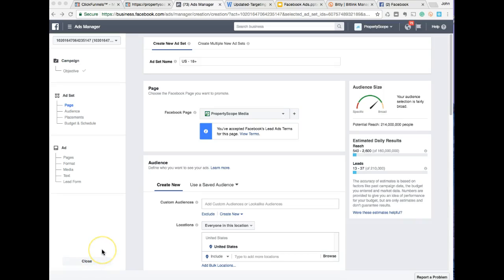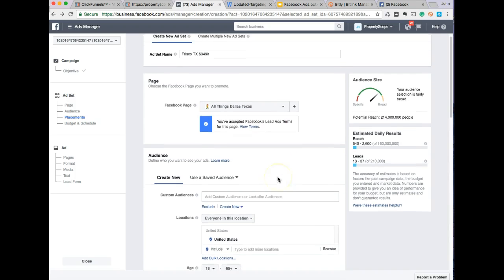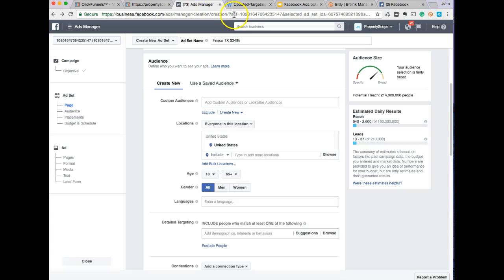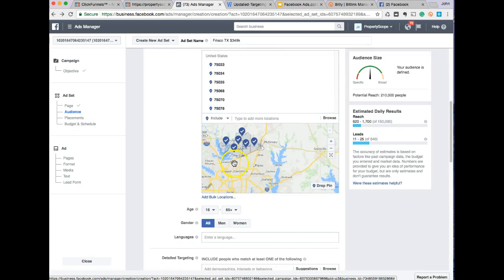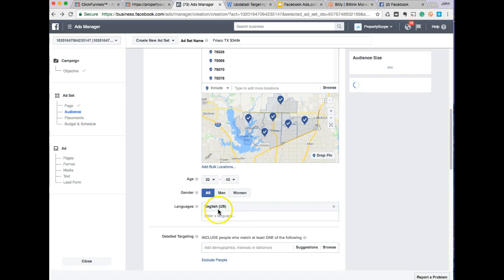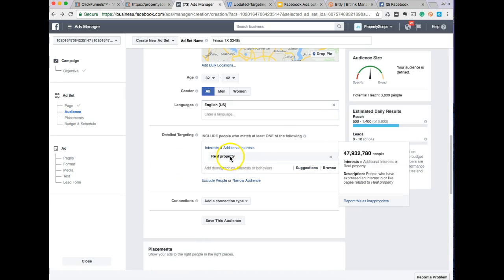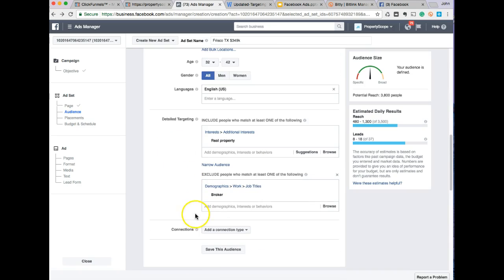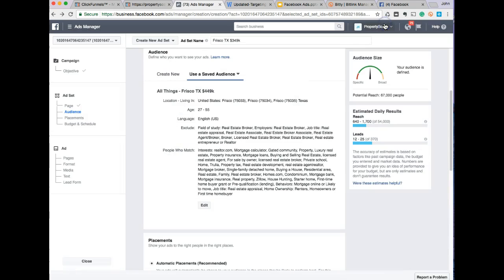Adset, Choose Page & Target Audience